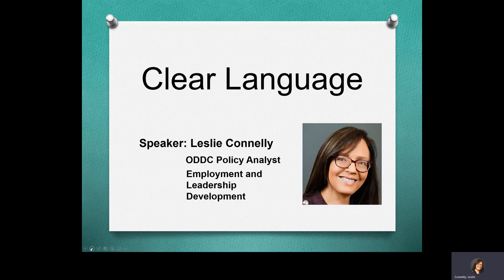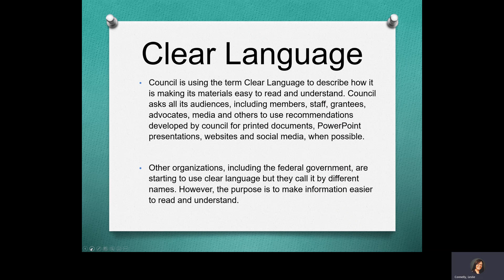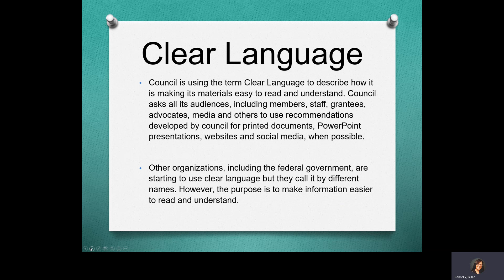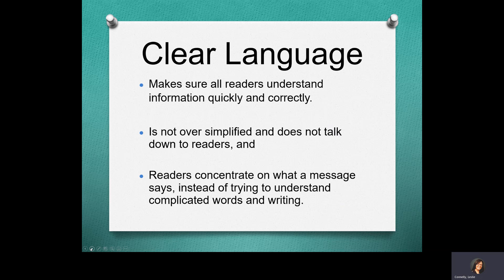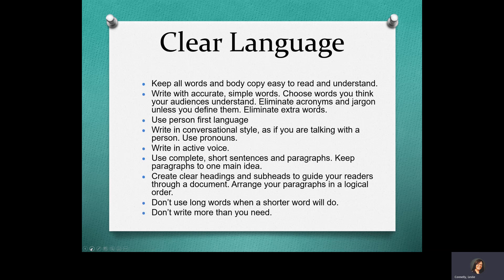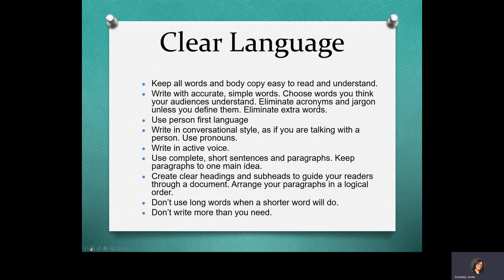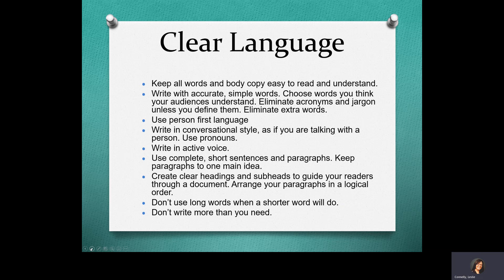Grantee Orientation - The Use of Clear Language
This is an orientation video for grantees of the Ohio Developmental Disabilities Council. This section goes over the importance and use of clear language when developing products for grant activities.